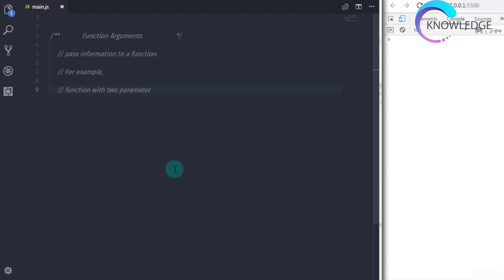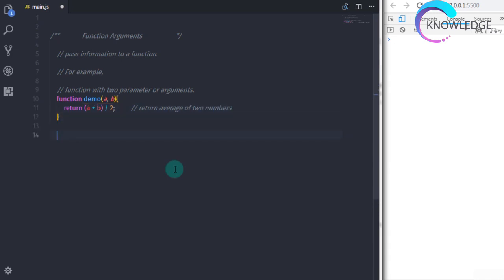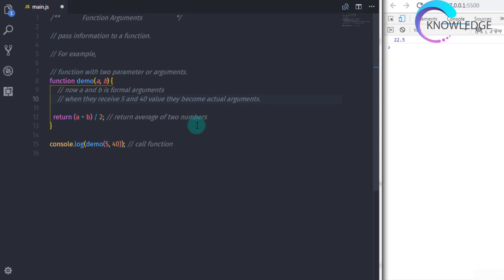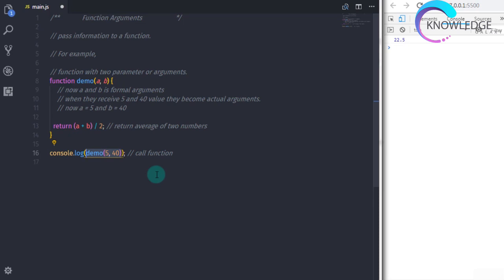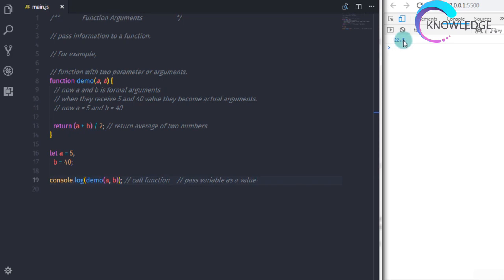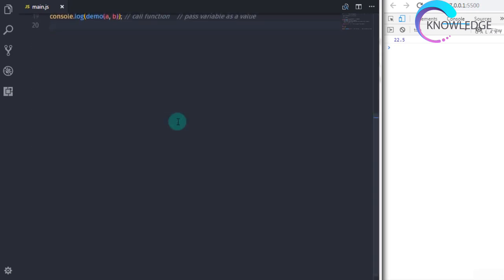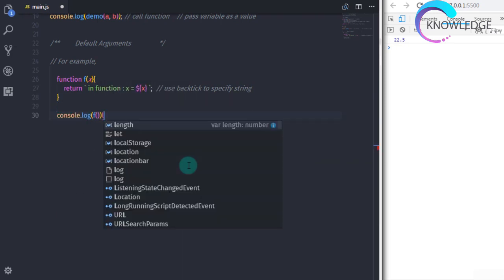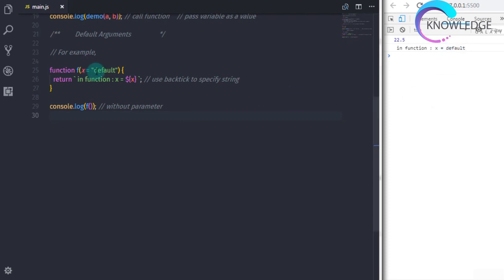Working with the Function,Arguments and Parameters in JavaScript#31 | Learn From Best JavaScript2021